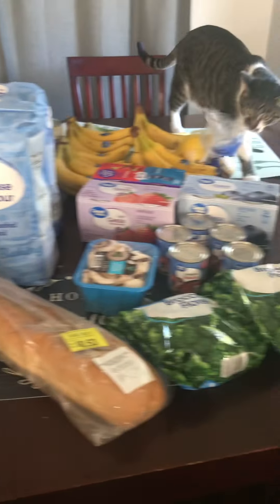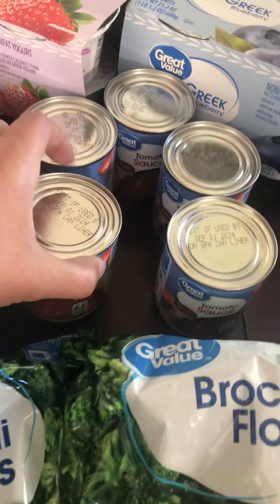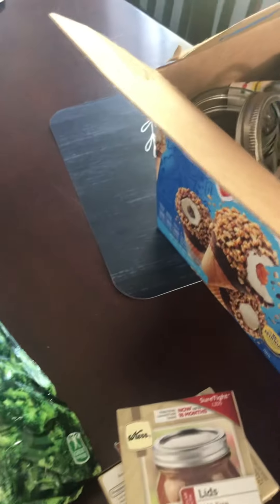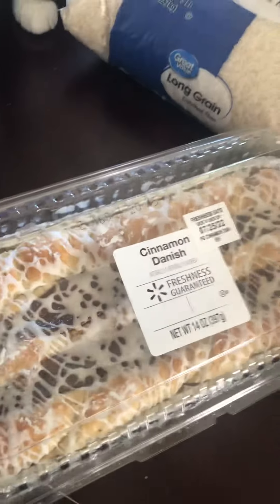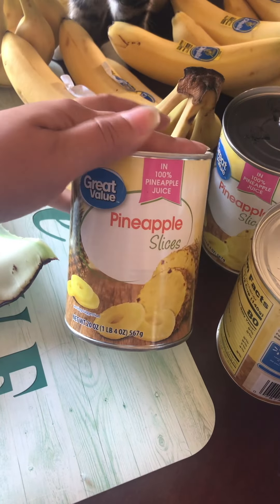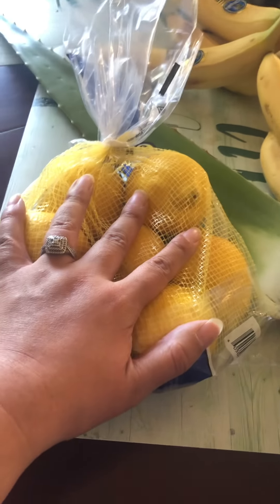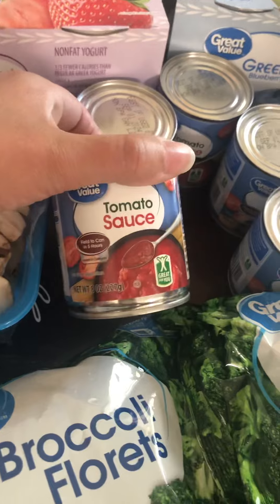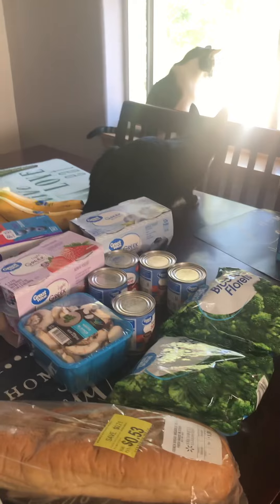Walmart Grocery Haul for my prepper pantry!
Inspired haul by the two channels I mentioned.  Today I’ll be dehydrating bananas and throughout the week all the lemons and pineapple slices. I’ll make bread and vacuum seal the chicken drumsticks to utilize freezer room and make them more portion friendly. The flour and rice will go in my prepper pantry along with the pasta. I’ll rotate out the tomato sauce in my pantry, use the older ones and replace with these. Any questions or suggestions please comment and like!